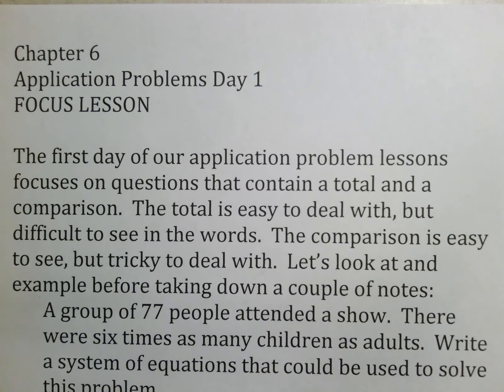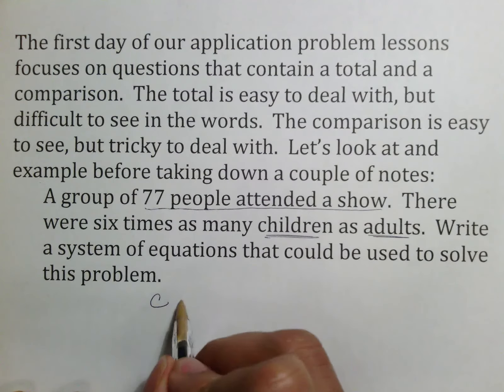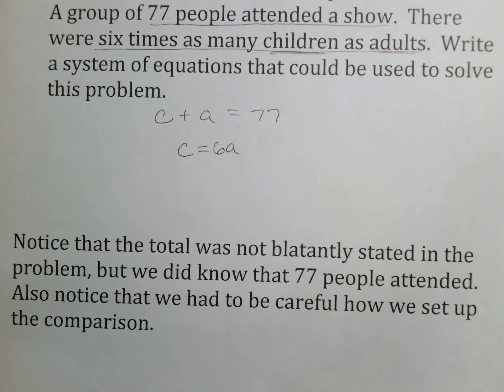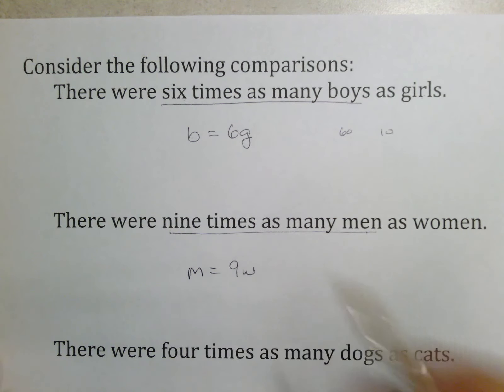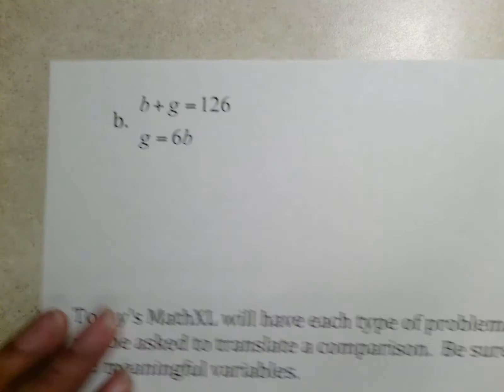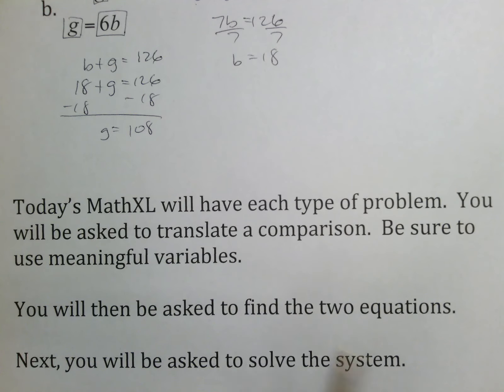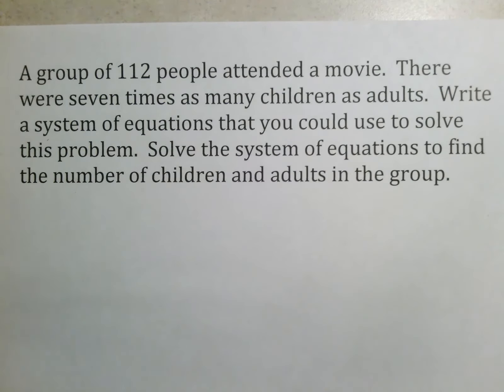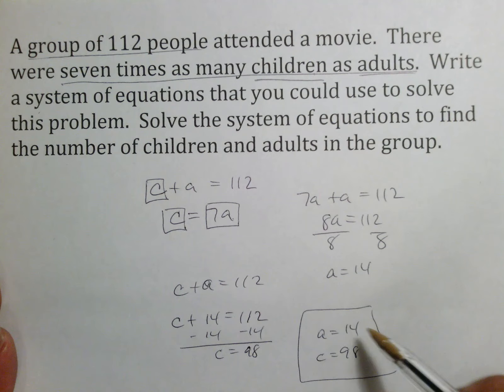SSHSMATH - Ch 6 Application Problems 1